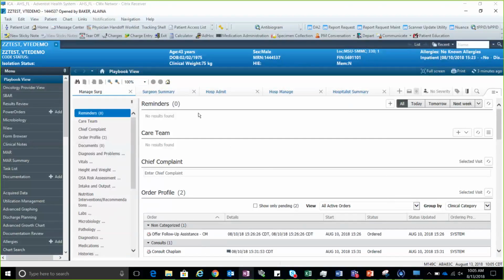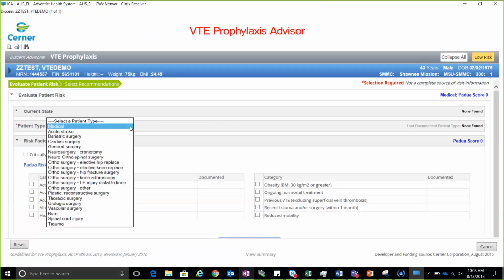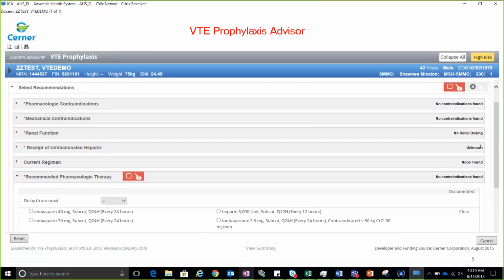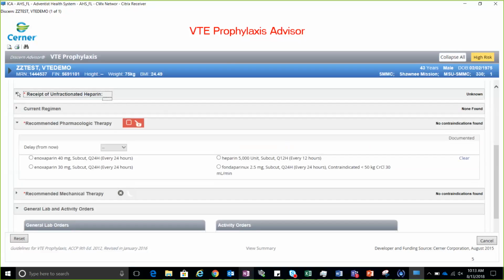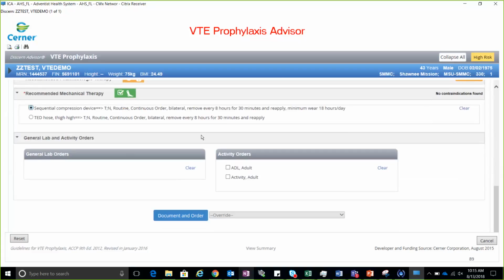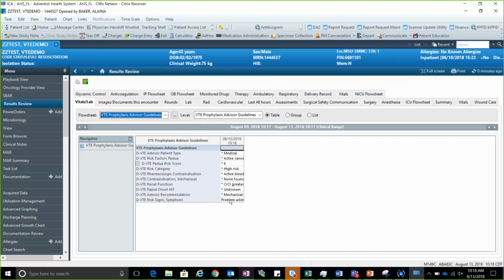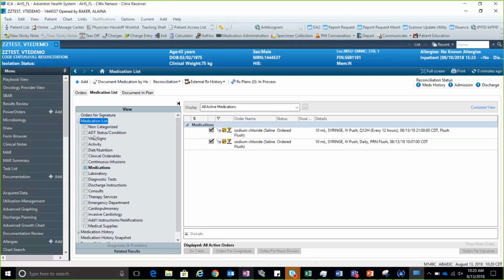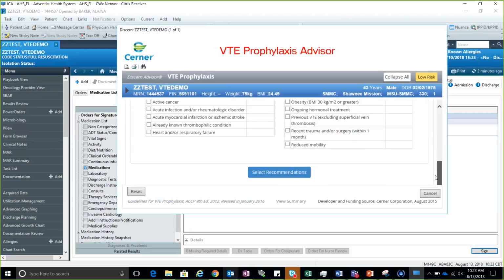VTE Advisor video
8 minute video